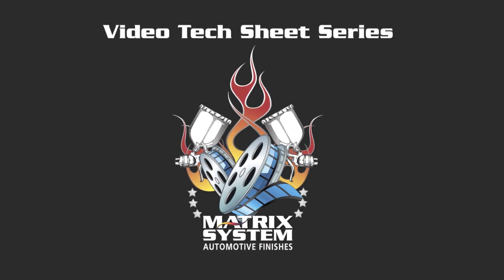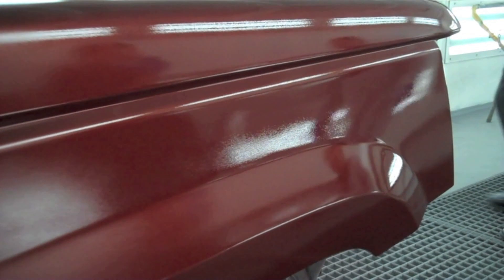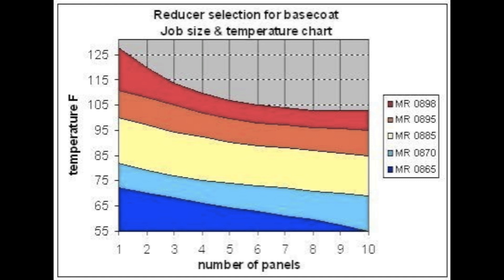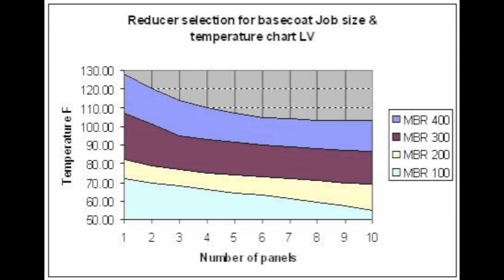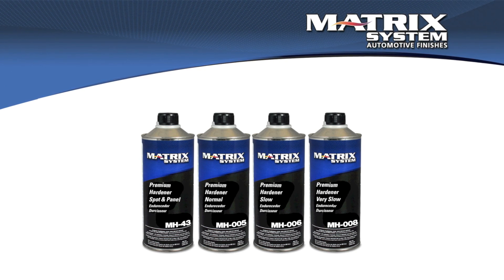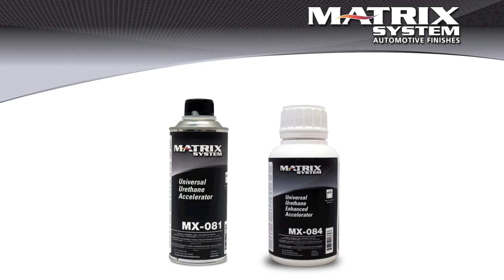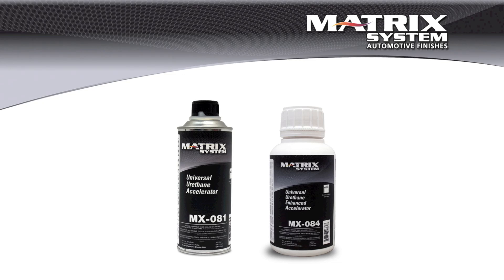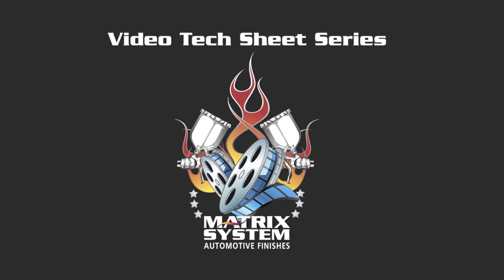Matrix System Reducer and Hardener Recommendations for Changing Temperatures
Matrix System Video Tech Sheet Series - Recommendations for What Reducers and Hardeners to Use During the Changing Temperatures